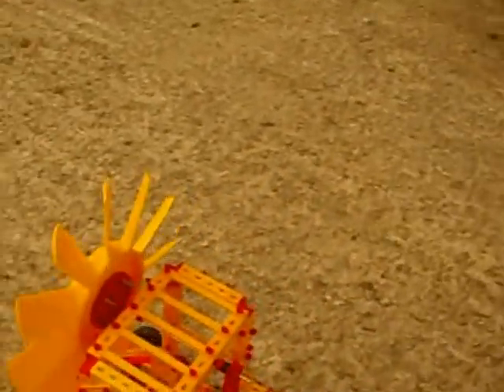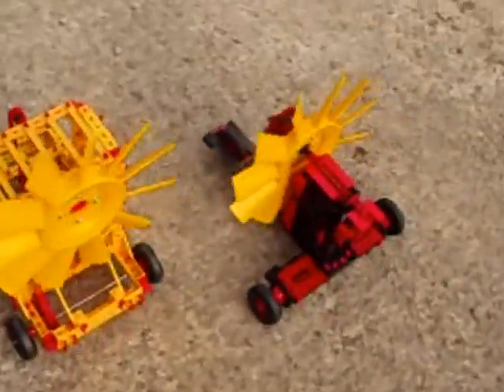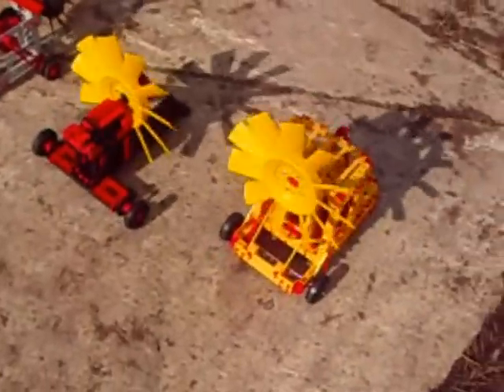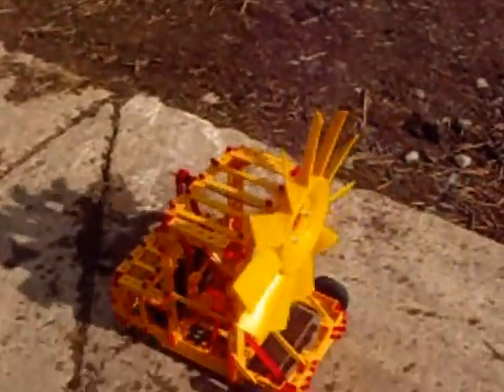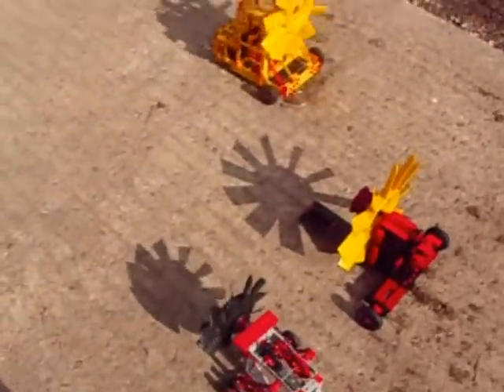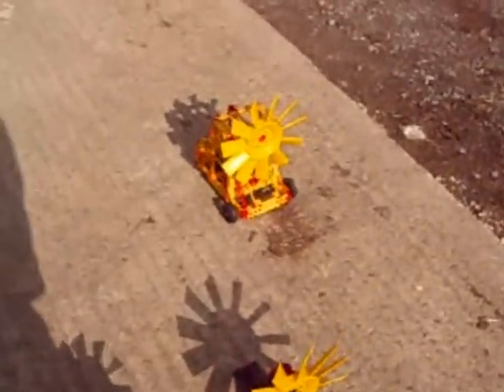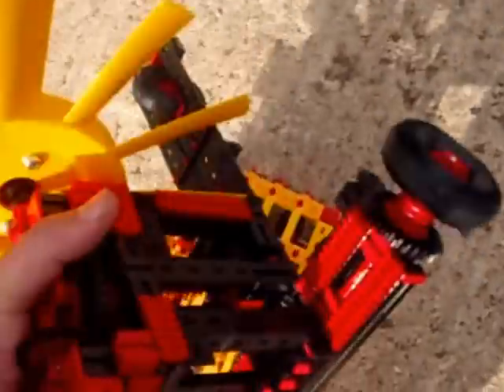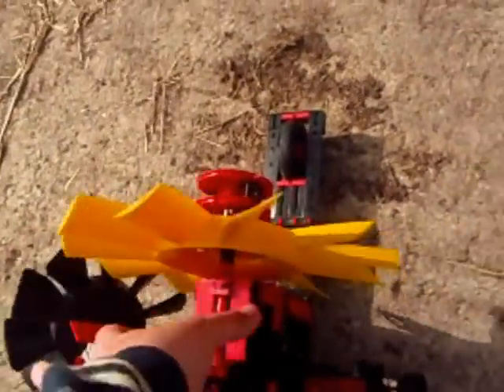Fischertechnik Mini radiator fan powered cars Westmill Wind Farm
Using old style Mini radiator cooling fans as turbines to power Fischertechnik vehicles - Google 'Fischertechnik' for more information on this construction system. The Mini fans just bolt straight on to the Fiachertechnik slotted disk. These models replace earlier models with built up Fischertechnik fans that tended to shed their blades in higher wind speeds - see 'video response' below for the original wind racer models.